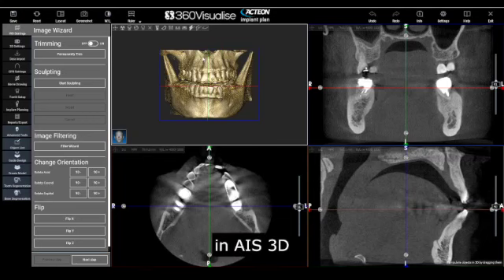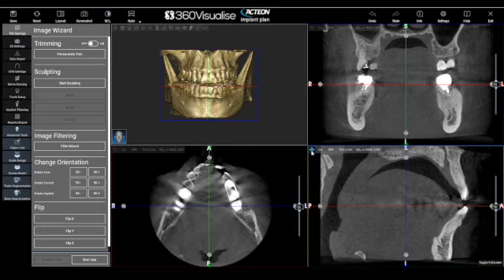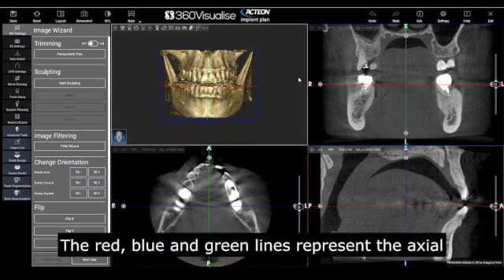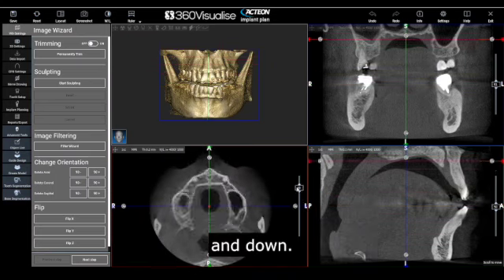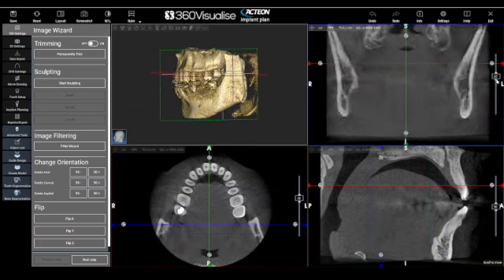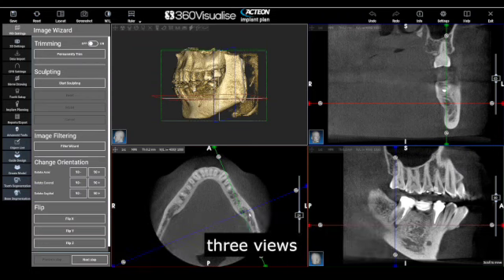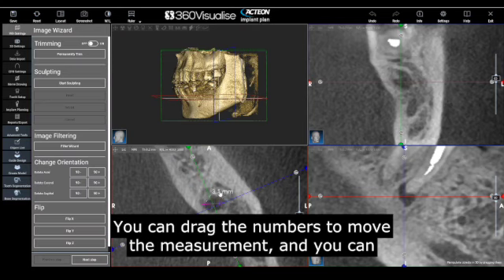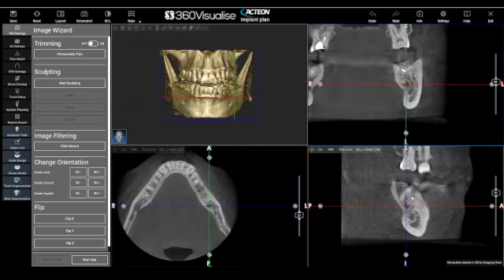Acteon XMIND Prime General CBCT Overview of AIS 3D software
X-Mind Prime is the latest addition to ACTEON’s panoramic and CBCT digital imaging product line. It blends cutting-edge technology with ease of use in a compact design. X-Mind Prime combines 2D and 3D technologies, and now offers a 12x10 FOV. Combined with AIS software, X-Mind Prime covers many clinical applications including implantology, endodontics, TMJ and sinus imaging. Practitioners can also scan 3D objects, such as stone models and impression materials, opening up a whole range of new possibilities. Easily plan your treatment with ACTEON’s Implant Success Solution.

X-Mind Prime provides essential tools such as simplified implant planning, substantial implant library, surgical guide creation with the new AIS Design Module, and an illustrated printed report.